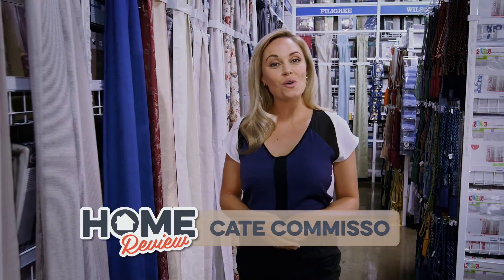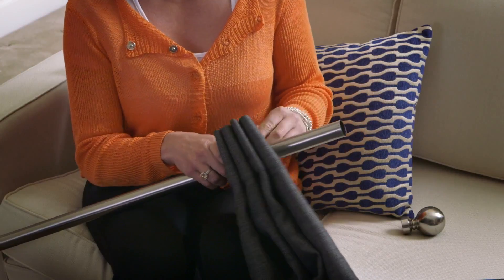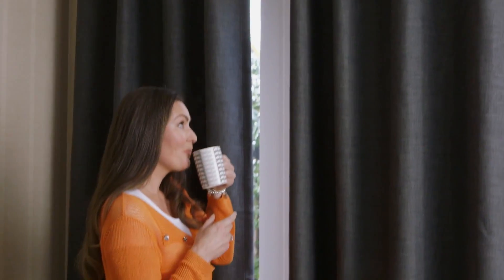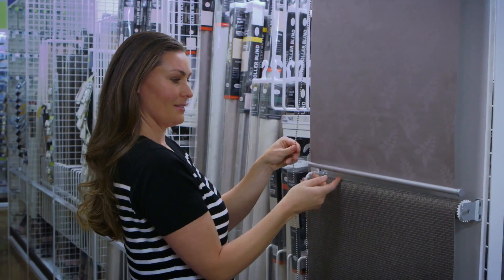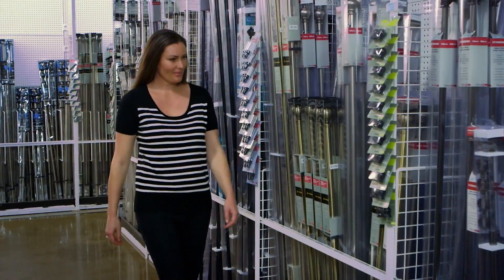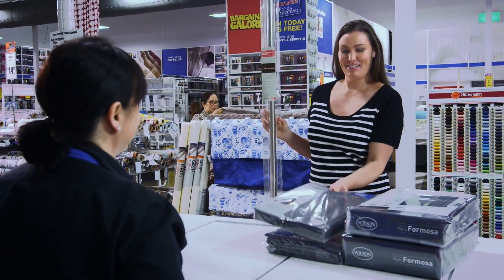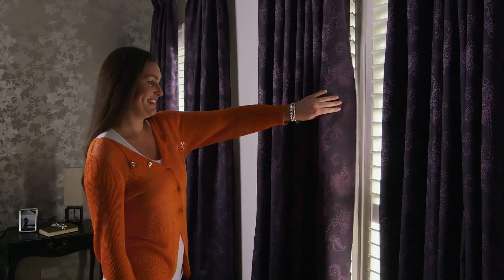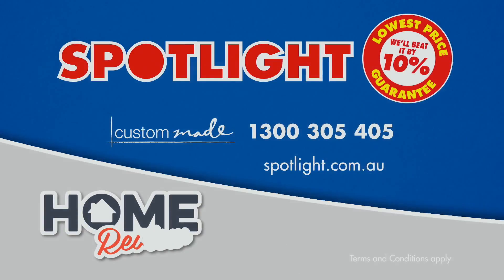Home Review Ready To Hang Curtains & Blinds